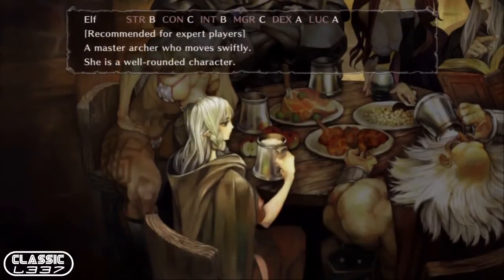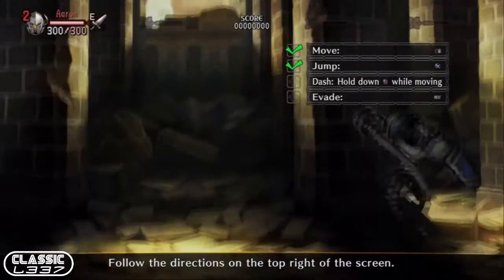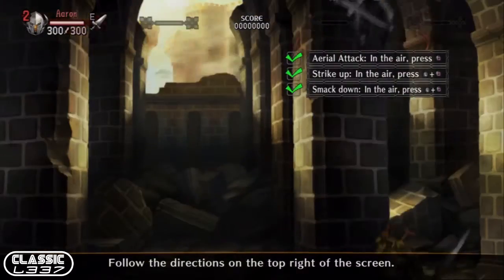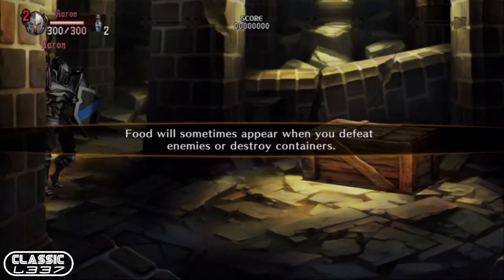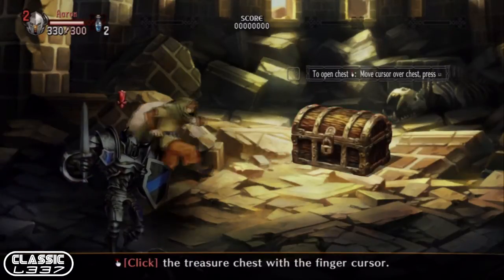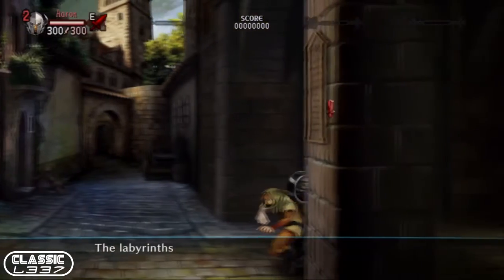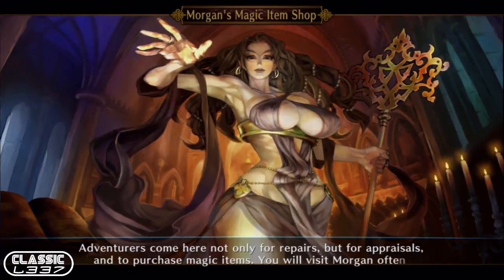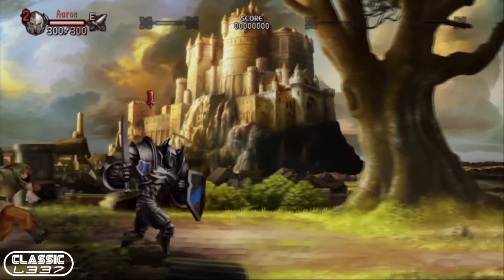Dragon's Crown: Character & Tutorial (PS3)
Episode 1: Character & Tutorial

Tony from the Classic L337 and G2PO plays through Dragon's Crown from Atlus This playthrough is for live commentary/review/preview purposes.